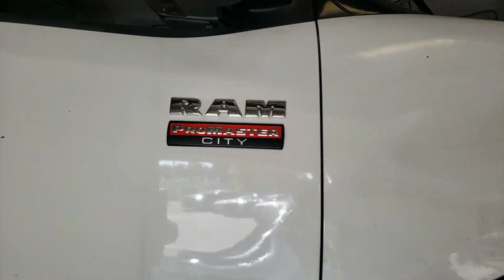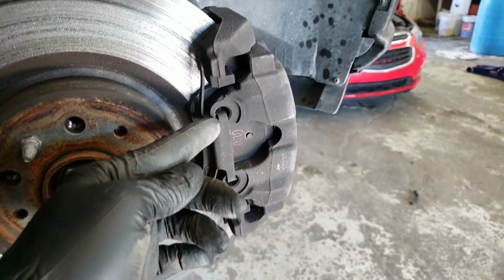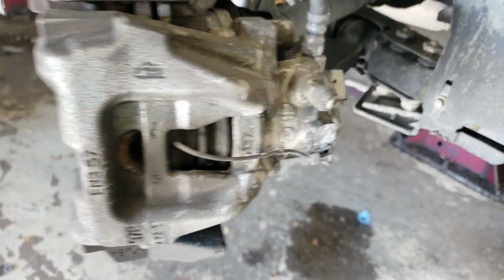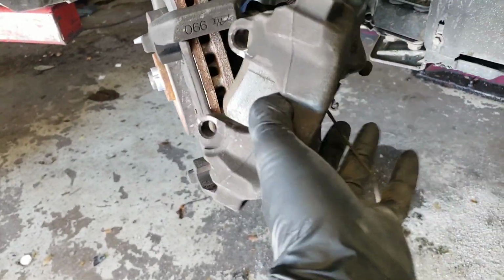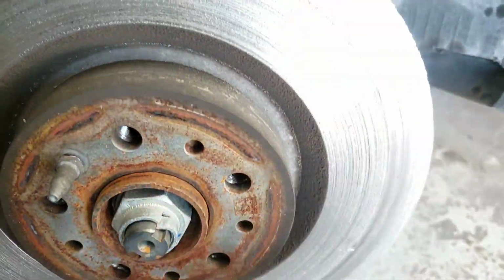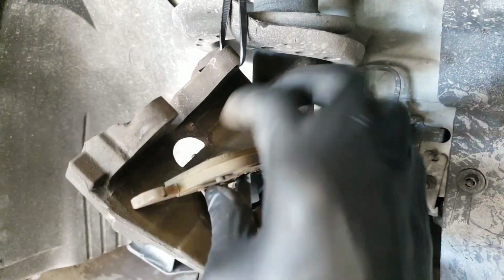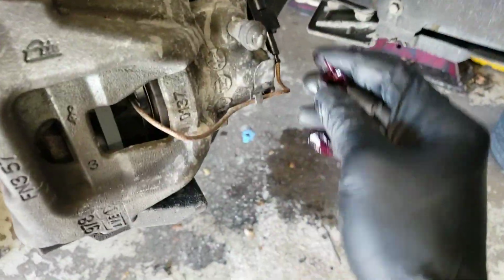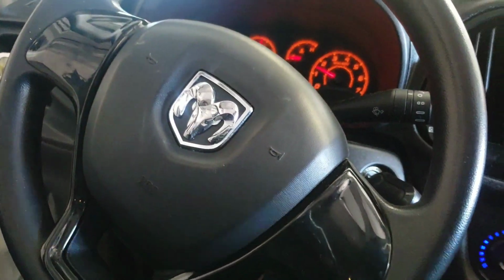Ram promaster city front brakes replacement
here is the link for the parts:
front pads
front rotor/ disc